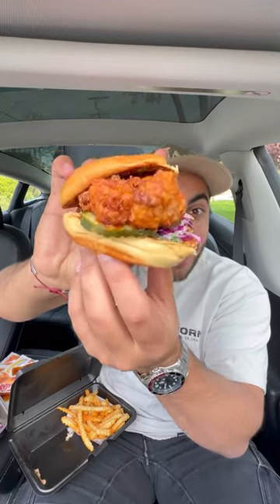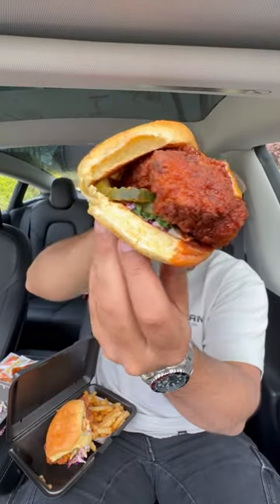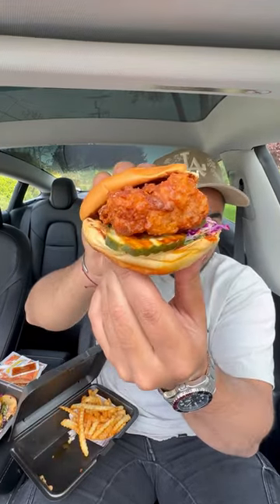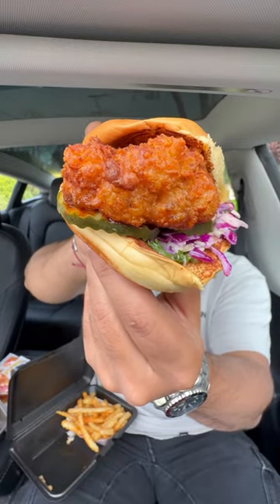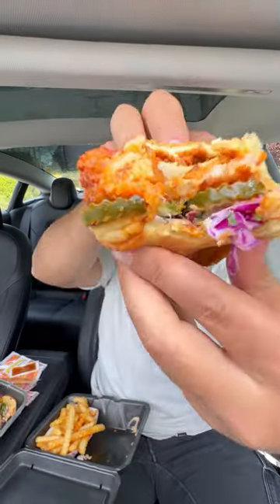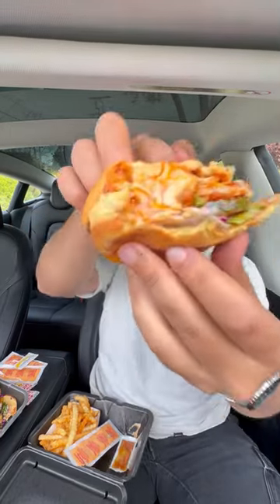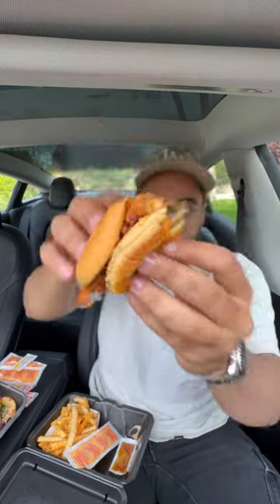Dave’s Hot Cauliflower???